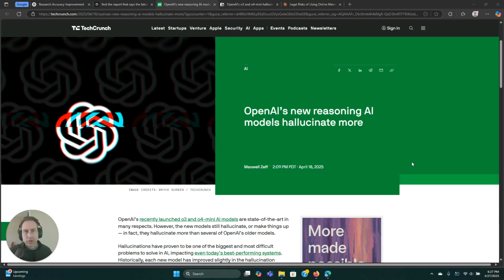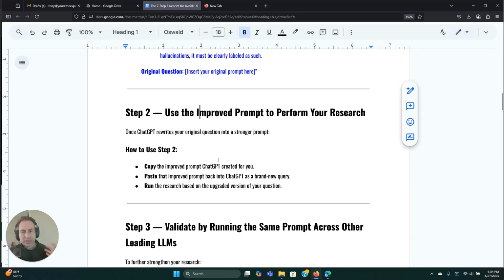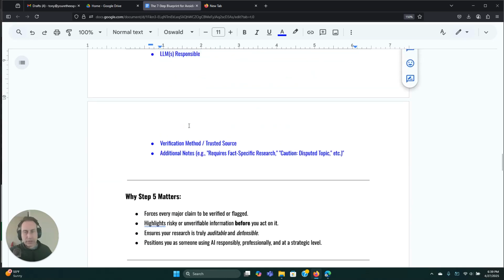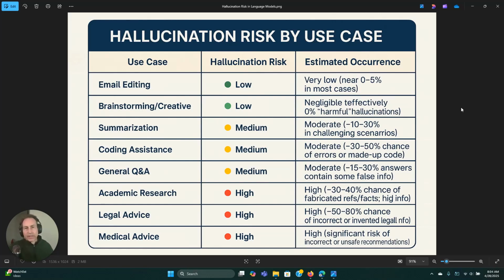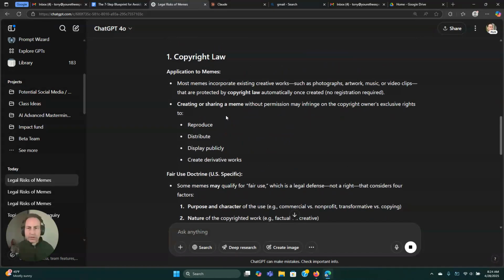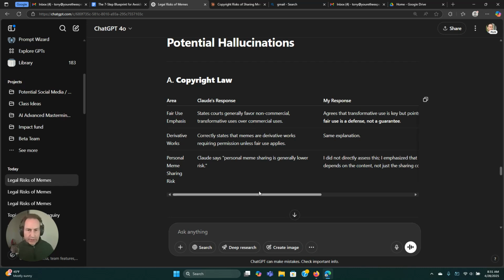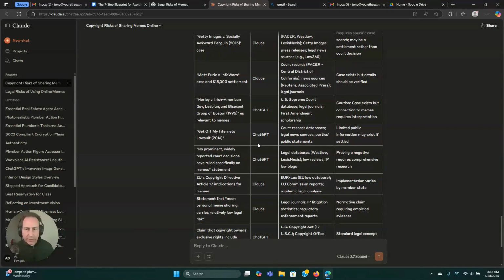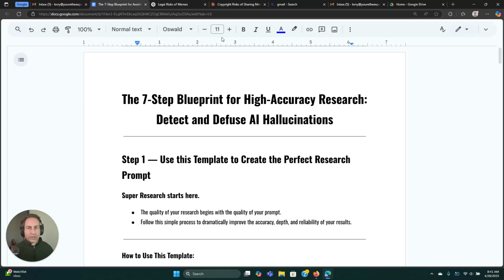The 7-Step Method to Eliminate AI Hallucinations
Tony DeSimone presents a systematic seven-step process to identify and eliminate AI hallucinations when using large language models like ChatGPT and Claude for research purposes. He demonstrates a practical workflow using templates that cross-compares outputs from multiple LLMs to detect inconsistencies, verify claims, and produce more reliable, hallucination-free research results.
Timeline Summary

0:00-0:34: Introduction to AI hallucinations problem and seven-step system
0:35-1:11: Mention of downloadable PDF template
1:12-2:47: Step 1: Creating the perfect research prompt
2:48-3:33: Step 2: Running the improved prompt through ChatGPT
3:34-4:13: Step 3: Running the same prompt through competitor LLMs
4:14-5:10: Step 4: Cross-comparing responses to identify conflicts
5:11-6:10: Step 5: Summarizing and verifying potential hallucinations
6:11-7:20: Step 6: Refining and correcting the original research report
7:21-7:49: Step 7: Final human verification
7:50-9:00: Example demonstration of the process in action
9:01-19:16: Complete walkthrough of all seven steps with a legal question example